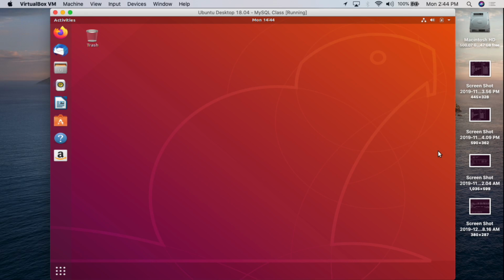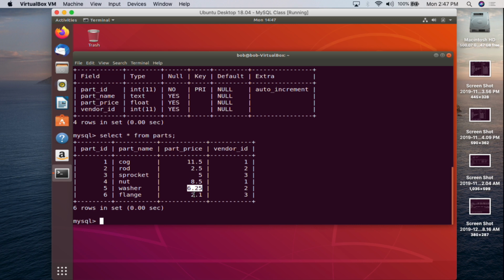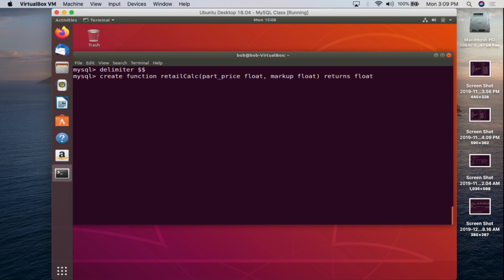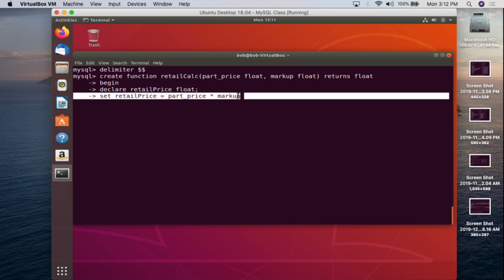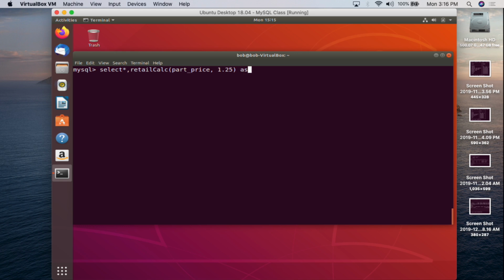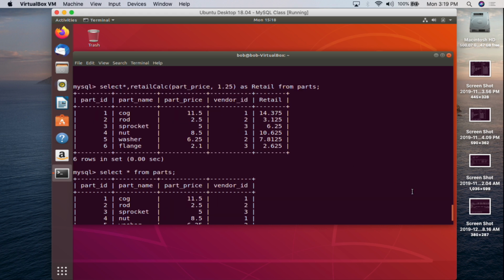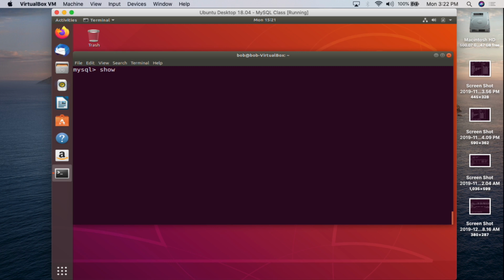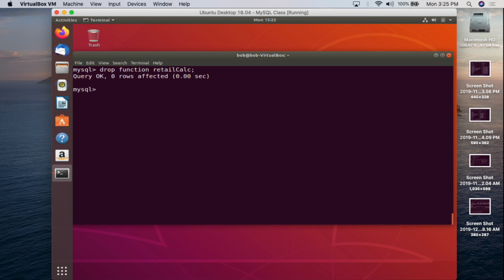MySQL - Stored Functions Introduction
Stored functions allow you to manipulate data stored in tables. Unless specifically coded the data created is “impermanent” which means it only exist while using the function. If you need the results to be used later then you will have to create the process for the table to be updated.

Store Function Example:

delimiter $$

create function retailCalc(part_price int, markup float) returns float
begin
declare retailPrice float;
set retailPrice = part_price * markup;
return retailPrice;
end$$

delimiter ;

select *,retailCalc(part_price, 1.25) as Retail from parts;
Stored Procedure Example:

delimiter $$

create procedure priceList()
begin
end$$

delimiter ;

call priceList;
show function status where db=‘database’; – shows stored functions in database
show create function functionName; – shows how stored function was created
drop function functionName; – deletes stored function